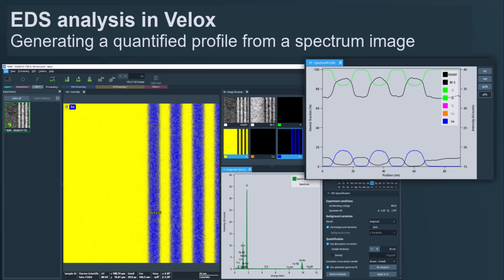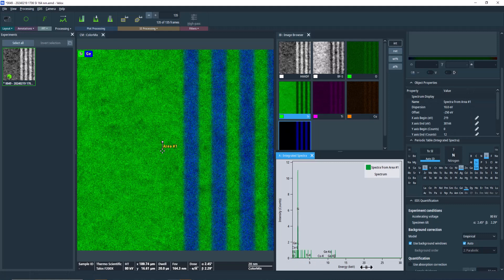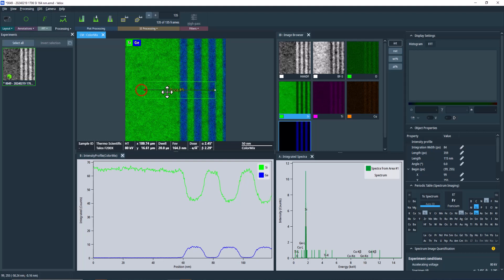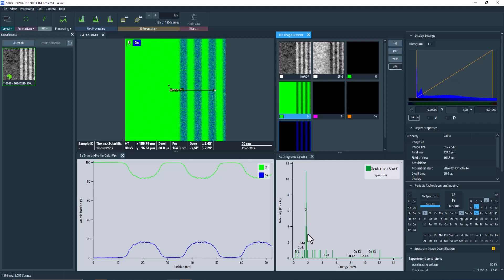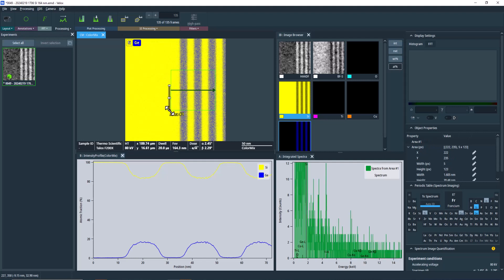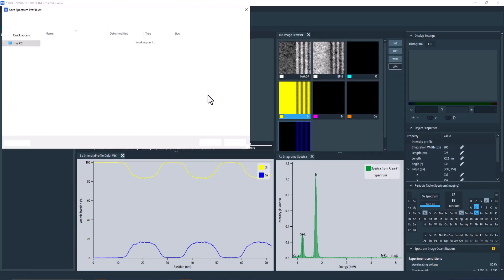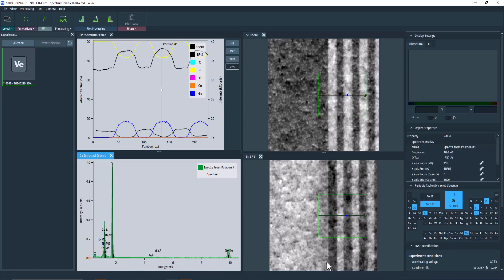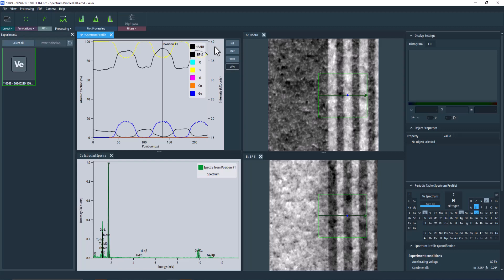Updated: Create good quality EDS Spectrum profiles from Spectrum Image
Now updated video with voiceover and captions. Learn how to get the best out of your (Energy Dispersive X-ray Spectroscopy) EDS spectrum images with our step-by-step guide to creating accurate elemental profiles using Velox. This video is a must-watch for TEM users interested in understanding elemental distribution across interfaces or specific features in their samples. And to the users how wants to perform accurate EDS quantification and analysis of their samples.

Many users often make the mistake of using intensity profiles on quantified maps, a method that can lead to inaccuracies due to typically low statistics in spectrum images. Use of the powerful techniques like pre-filtering can improve it, but there is better way to perform such analysis. In this tutorial, we not only highlight this common pitfall but also provide an effective solution - the creation of a spectrum profile.

We walk you through the process of detecting and overcoming the limitations of low statistics, ensuring that you obtain the most accurate, reliable data from your EDS spectrum images. This technique is applicable to data recorded using Velox on Talos, Themis and Spectra Transmission Electron Microscopes.

Whether you're a seasoned TEM user or new to the field, this video offers valuable insights that can enhance the quality of your work. Learn how to leverage Velox's capabilities to its fullest and improve elemental analysis of your samples. And remember to download latest version of Velox